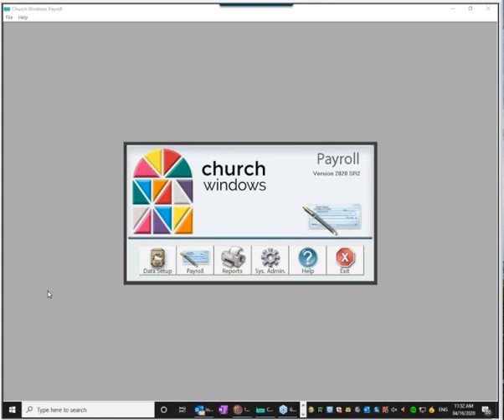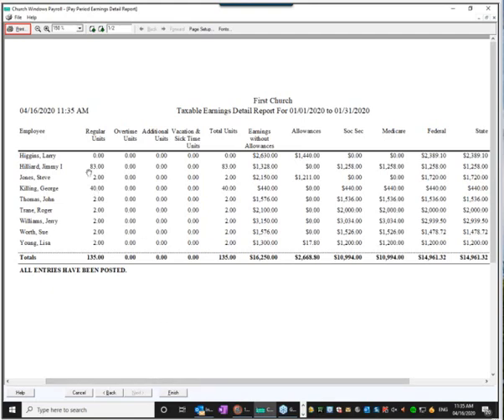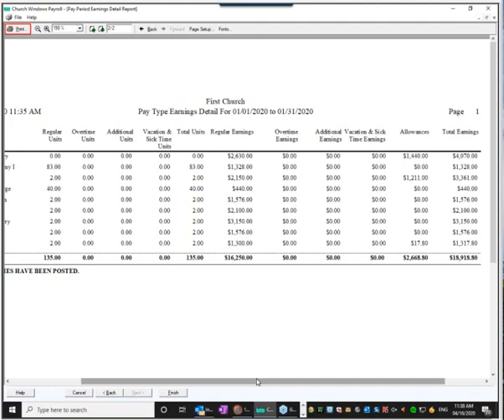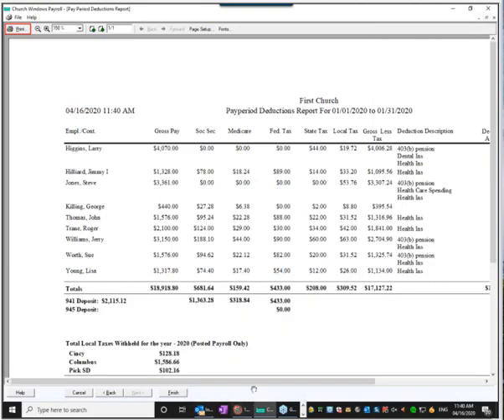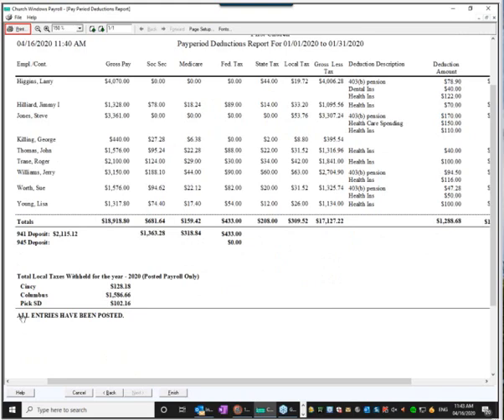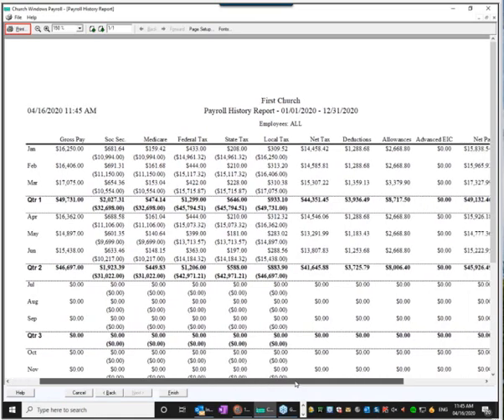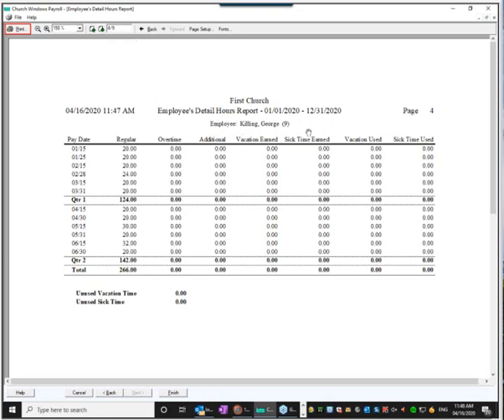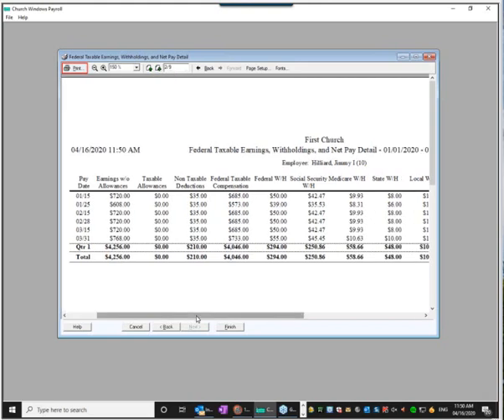Church Windows Payroll: Reports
Pay Period Earnings, Deductions, and History Reports.  Presented 04/16/2020.